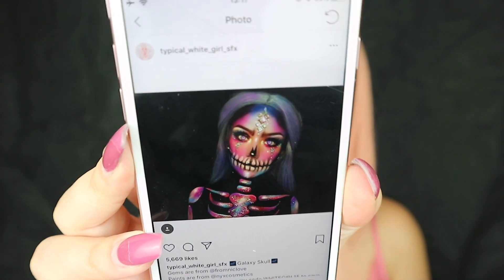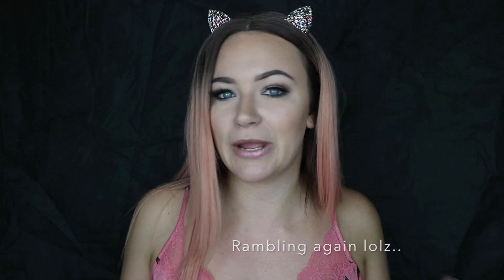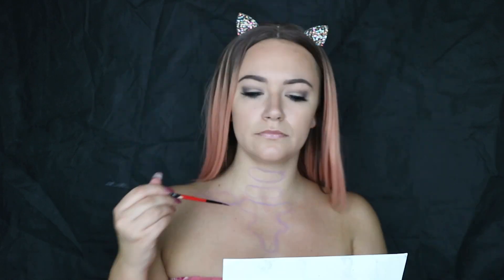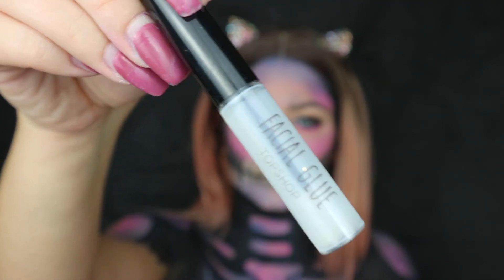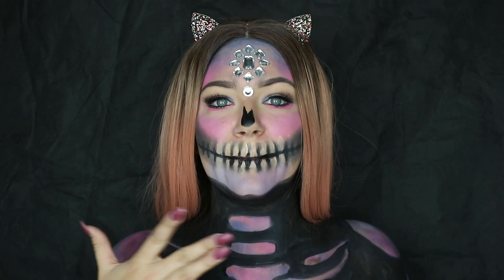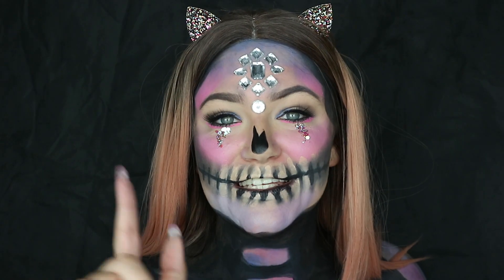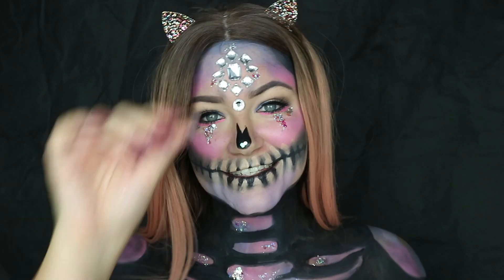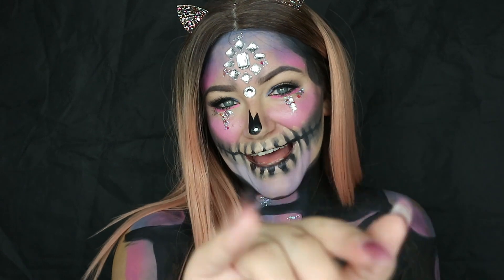GALAXY SKULL | 31 DAYS OF HALLOWEEN MAKE UP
DAY 1 OF 31 DAYS OF HALLOWEEN 2018

FILMING SET UP:
Light boxes
Backdrop stand
Back drop clamps
Back drop

Some links may be affiliate links, Amazon is a super cheap place to buy the items needed for this look, and if I didn’t swear by the product, I wouldn’t use it in my videos. Thank you so much for supporting me!